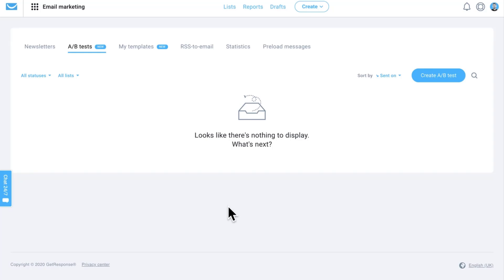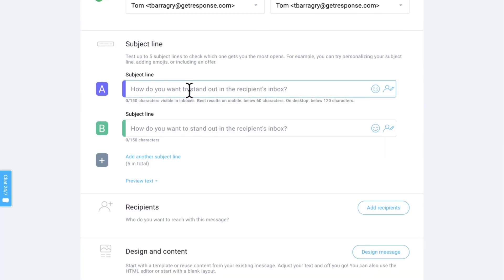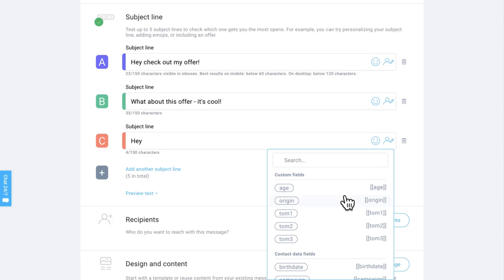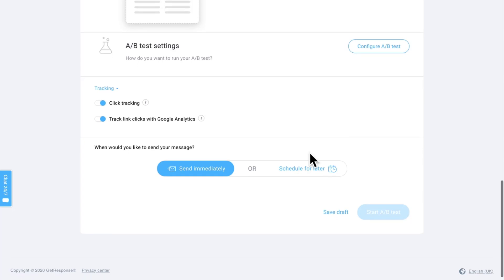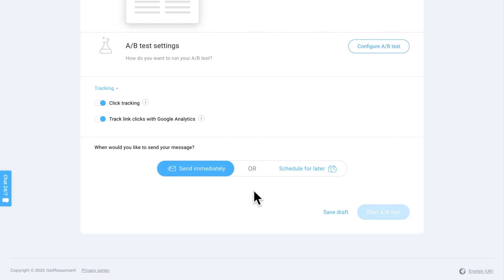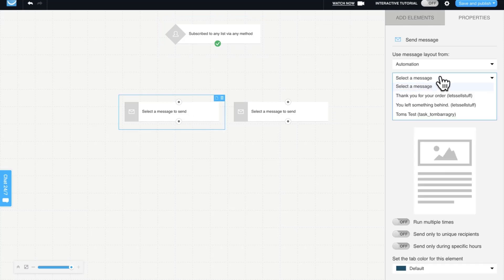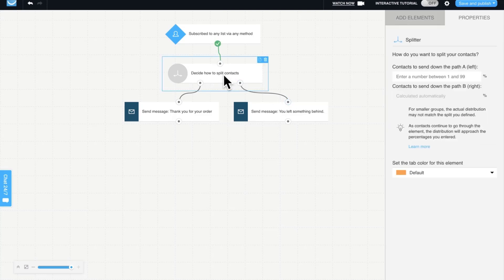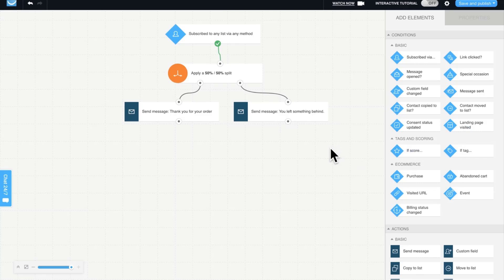Email A/B Testing Tutorial: How to Set Up Email A/B Tests in GetResponse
An A/B testing feature in email is a way to let you send two slightly different emails to your audience. It is a good strategy to see which version generated more engagement and then send the most effective email to the rest of your list.

In this tutorial video, our Product Marketing Specialist Tom shows how to set up email A/B tests in GetResponse. He’ll tackle two ways on how to go about this, A/B testing your subject line and by using the GetResponse Automation tool.

A/B testing is a powerful strategy in online marketing. It goes the same with email marketing. A/B testing your email can drive your audience’s engagement and literally achieve more with your email campaigns.

Tom Barragry is a Product Marketing Specialist at GetResponse. He is mainly focused on improving the customer experience via a variety of channels such as Email Marketing, In-App communication, and Automation, alongside video tutorials/guides and webinars.